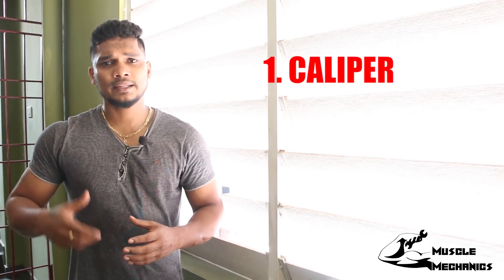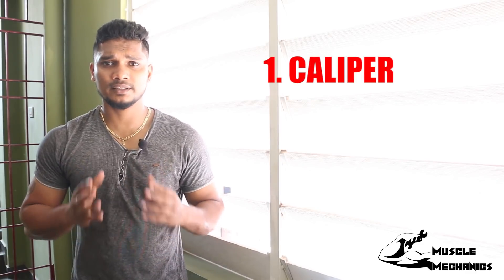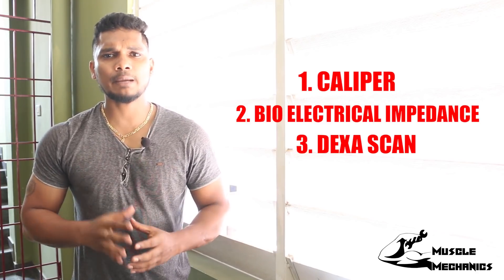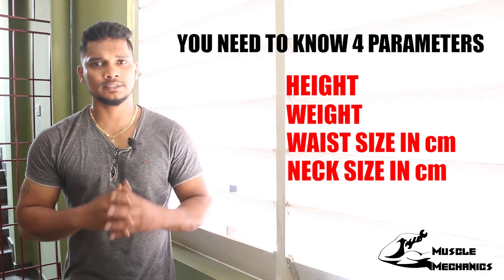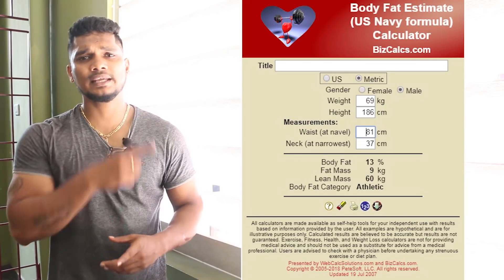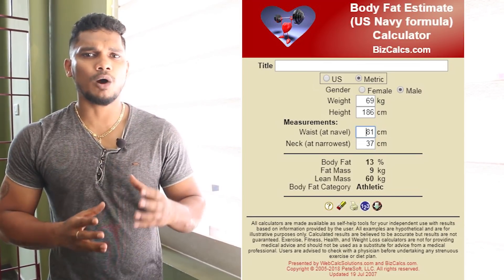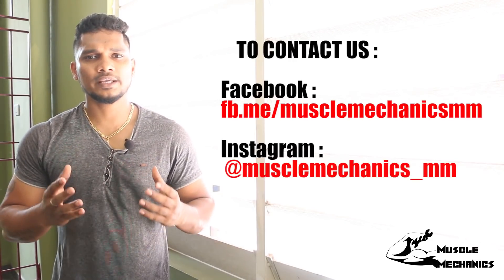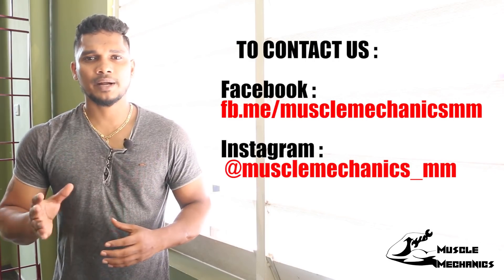How to Calculate Body Fat Percentage | Calculate Body Fat Percentage on your own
Welcome to Muscle Mechanics.

In this video, we have discussed about how to calculate your body fat % on your own with a simple technique.